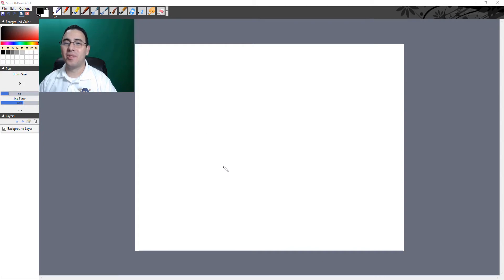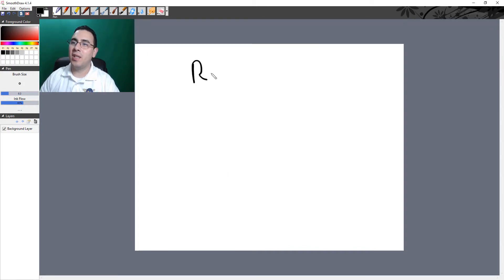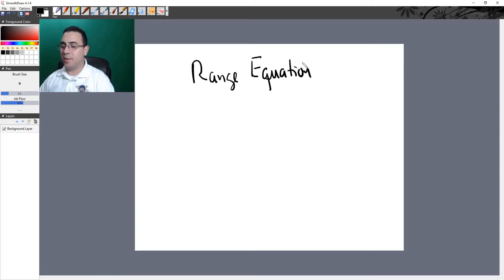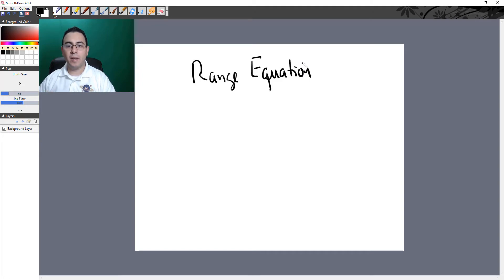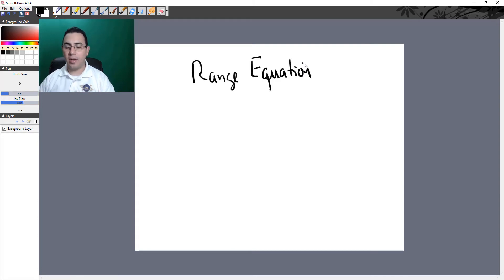Ultrasound Physics_Range Equation